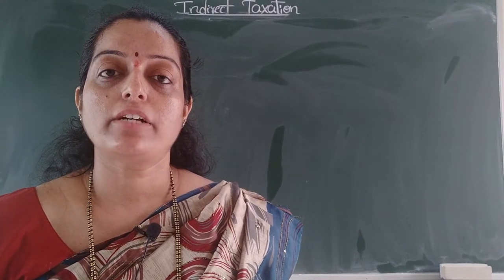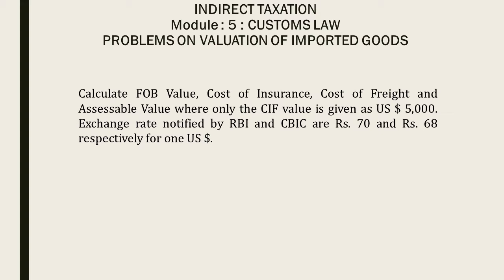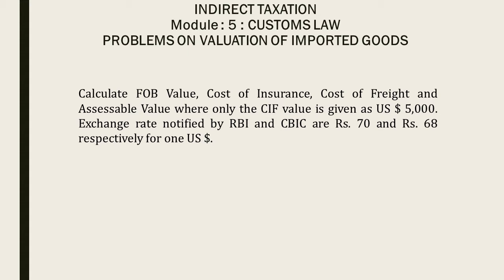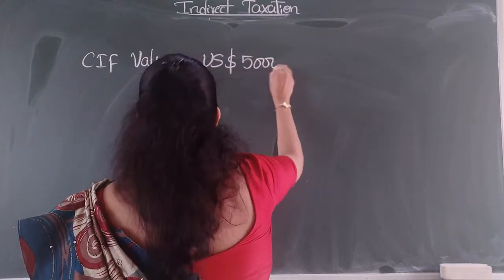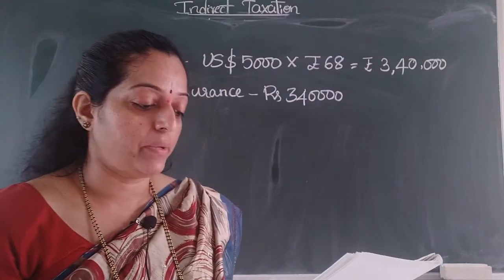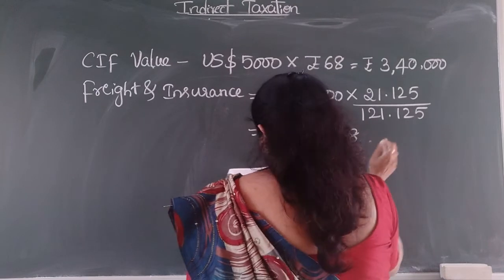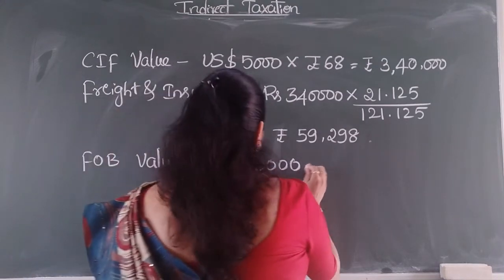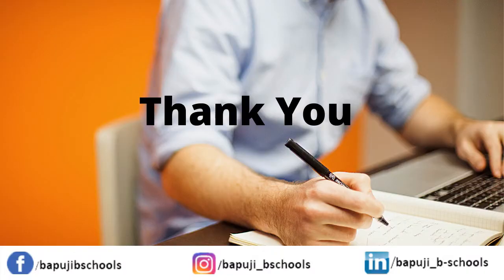32. Customs Duty - 4 | Dr. Chaitra K.S | Bapuji B-Schools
In this video lecture, Dr. Chaitra K.S, solves problems on Customs Duty.